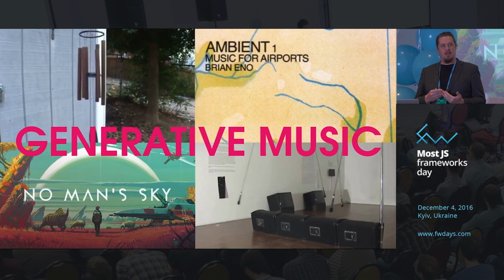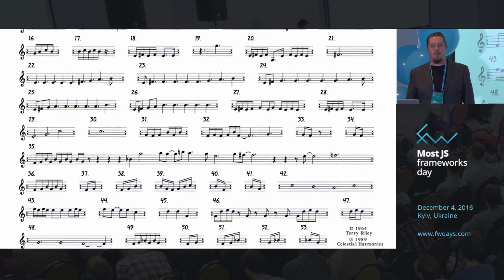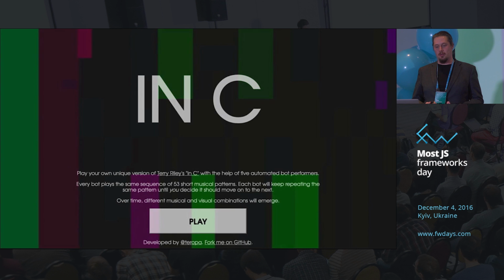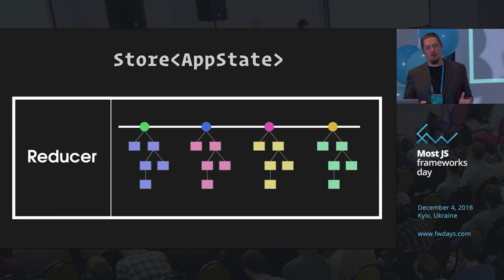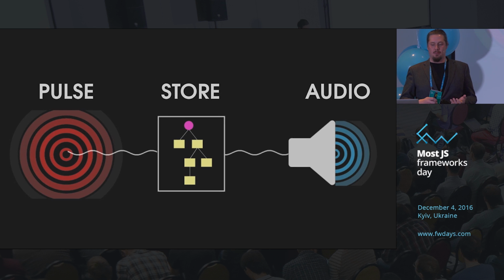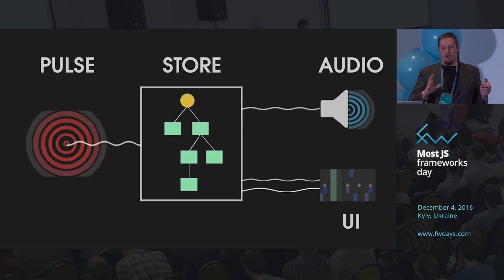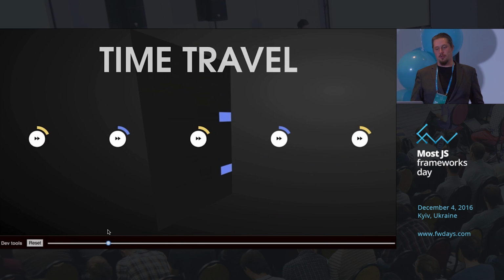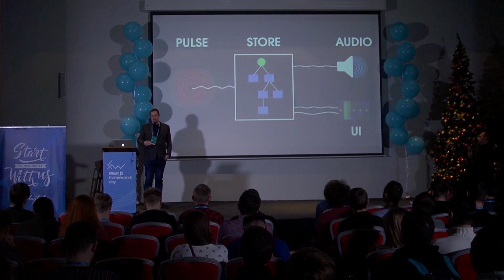Tero Parviainen "Reactive Music Apps in Angular and RxJS"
Most JS Frameworks Days conference took place in Kyiv, Ukraine, on December 4, 2016.